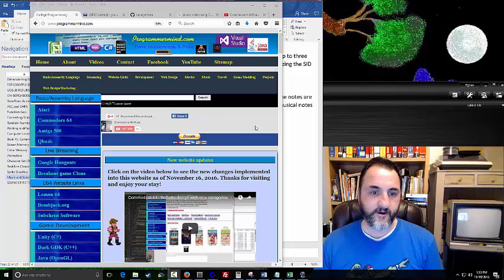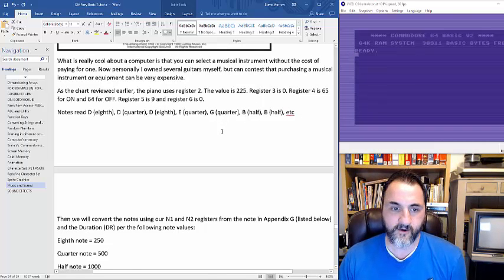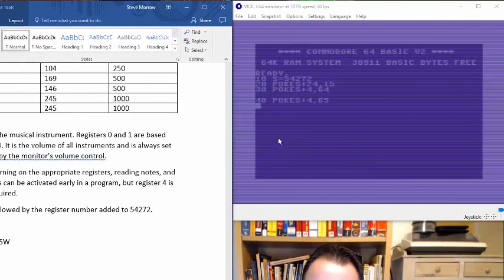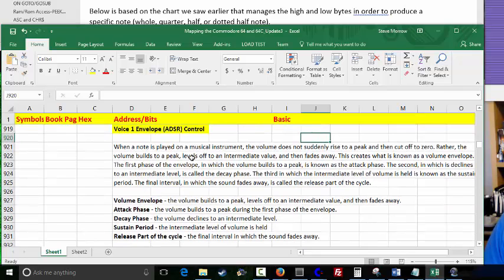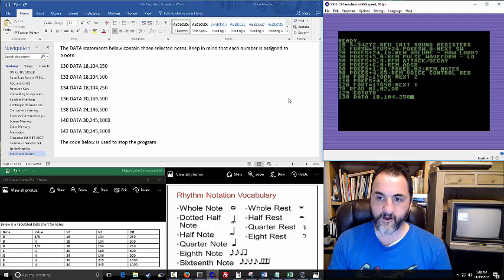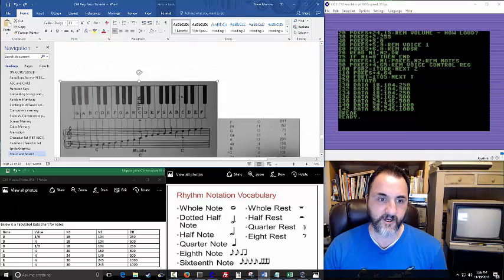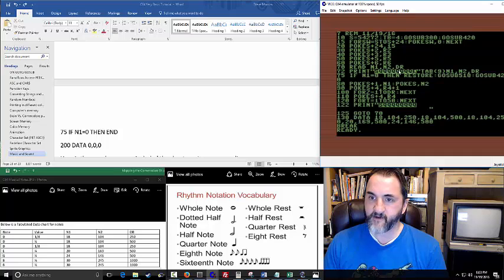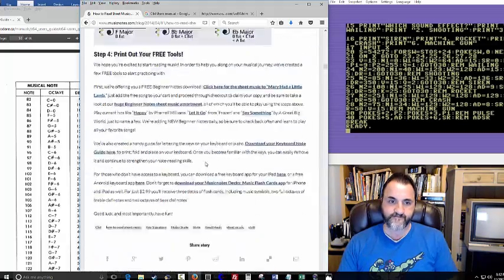Commodore 64 Music - Very Basic Tutorial (Part 11)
Commodore 64 - Very Basic Tutorial (Part 11 - Sound)

Welcome to the final chapter in the book C64 User's Manual. We made it!

Anyway this section will be interesting if you want to learn how to create music and sound effects on the Commodore 64. I found some good visual examples for the song that is played, how the registers create the sound, and so on. It is my hope that you will soon be creating your own musical compositions! The Commodore 64 is capable of doing this from an 8-bit level.

As always, I appreciate your likes, favorites, subscribes, and sharing this video if you can.